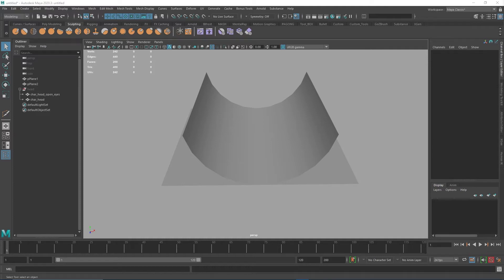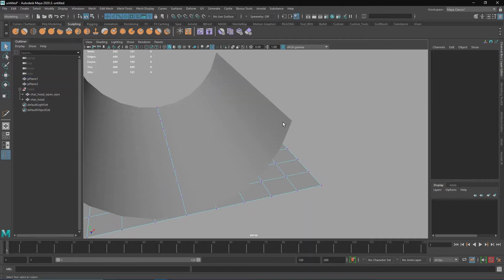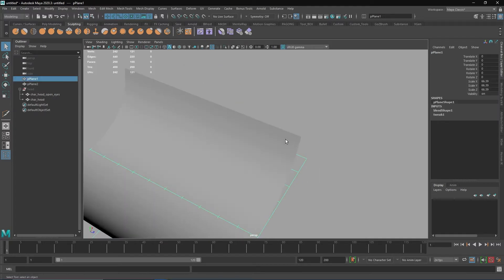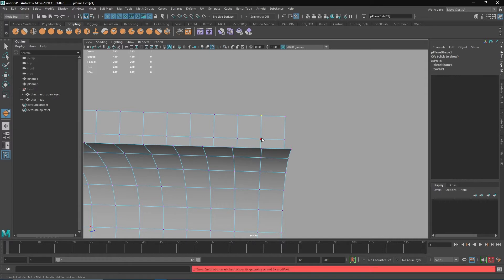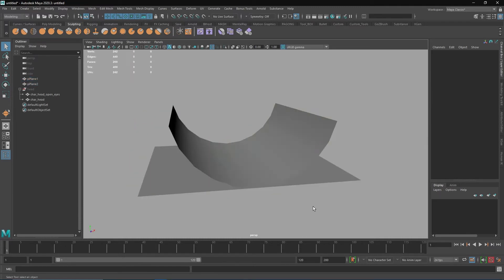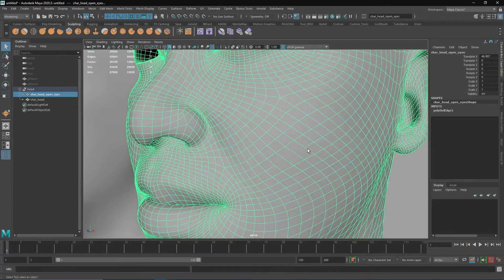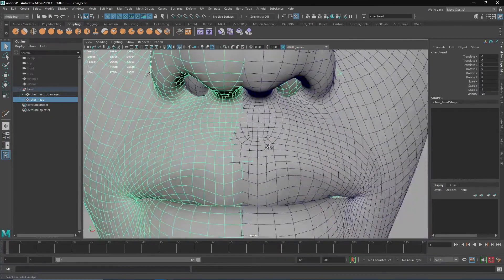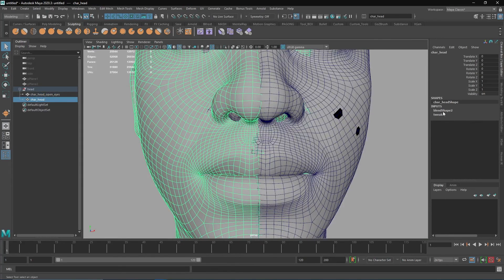MAYA TUT - Transfer Vertex Order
In this video I will be showing you guys on how to use Maya Transfer Vertex too to fix blendshapes that are not working properly.